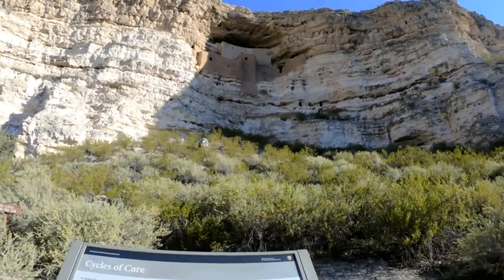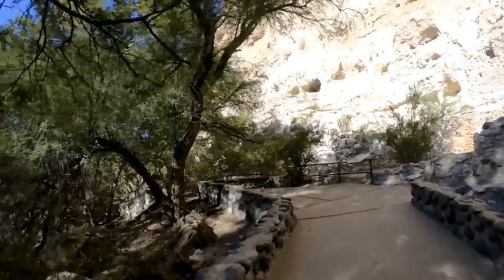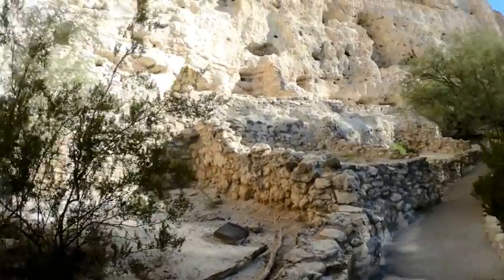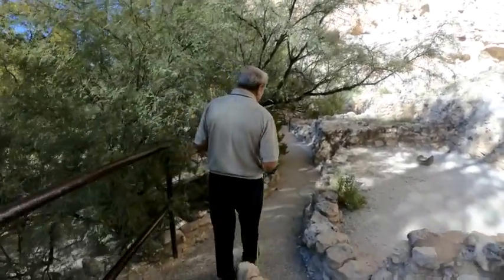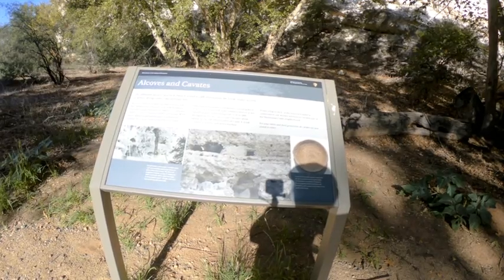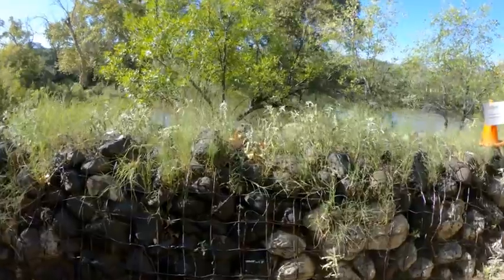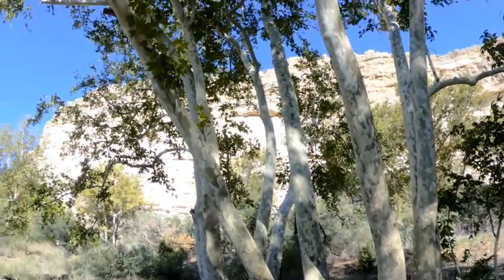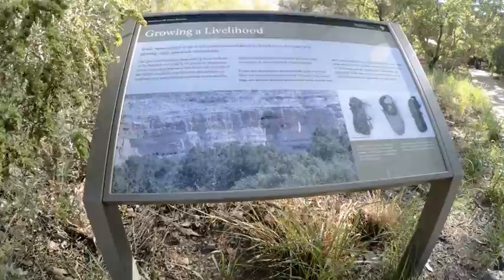2018 FALL MONTEZUMA CASTLE AZ Small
Visit to Montezuma Castle on trip to Yuma, AZ